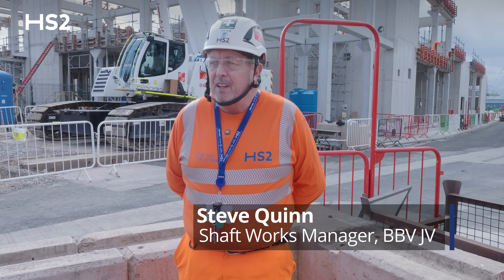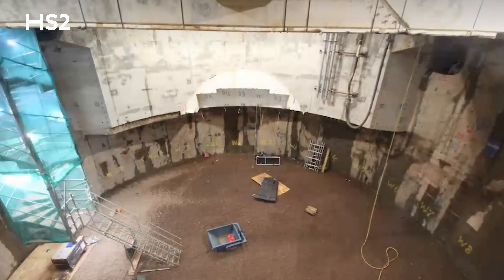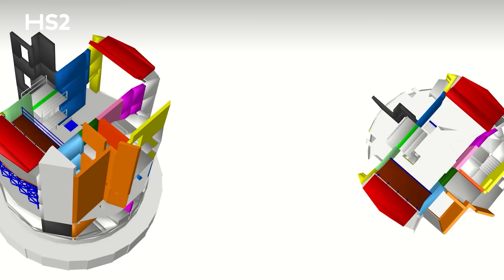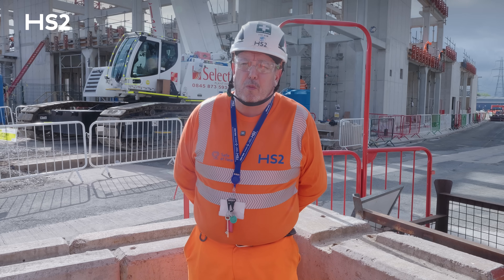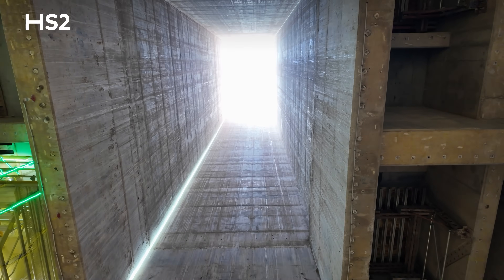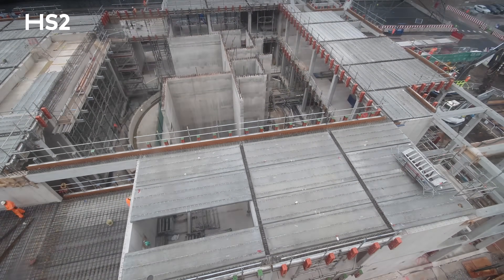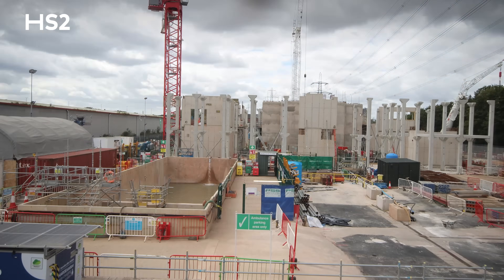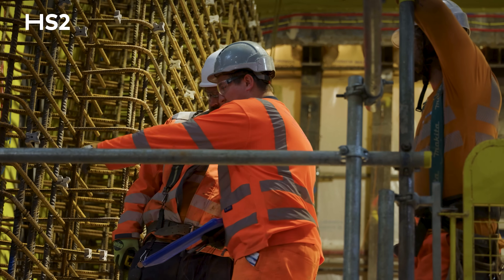Inside HS2’s Bromford Tunnel Intermediate Shaft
Take a look inside HS2's Bromford Intermediate Shaft in Birmingham – an important 65-metre deep ventilation shaft connecting to the Bromford Tunnel.

In this video, we explore the engineering behind the structure, including the five internal levels that will house mechanical and electrical rooms. Discover how our team used slip form construction to build 18 internal walls, and how sprayed concrete lining methods created the cavern works at the pit bottom.

The shaft provides essential ventilation to the running tunnels and enables crucial services including cable ducts, water mains, and power cables to reach the tunnel network below.

We also showcase the innovative technology being used on site, including gyroscope-equipped tower cranes that allow precise lifting through an 8.5 by 5-metre opening.

0:00 Introduction
0:20 What is the shaft?
0:33 The internal levels
0:40 Digging down
0:55 Constructing the internal walls
1:23 Challenges on site
1:40 Completion of the cavern works
2:09 Inside the shaft
2:32 Outside the shaft
2:42 Innovations
3:18 Collaborative work ethic
3:37 Outro